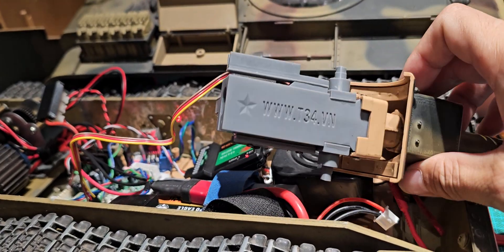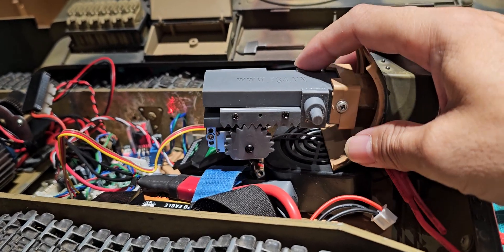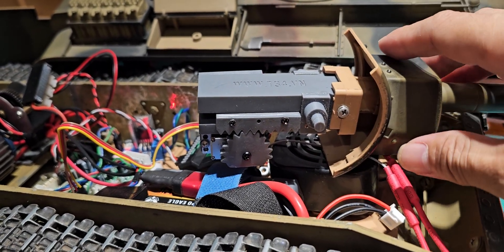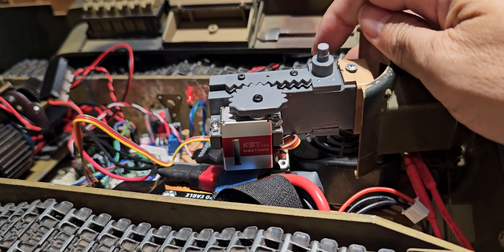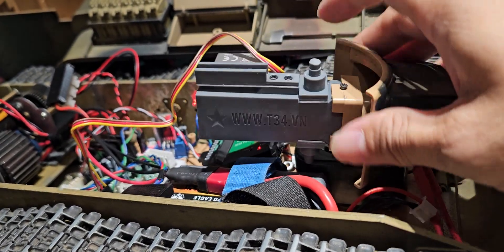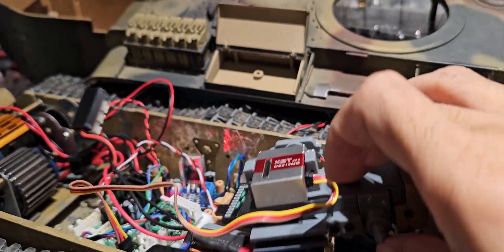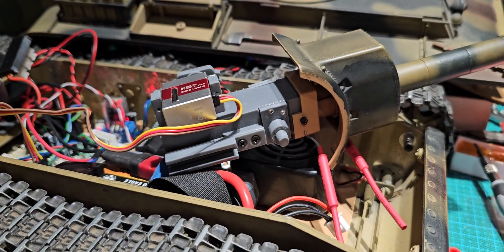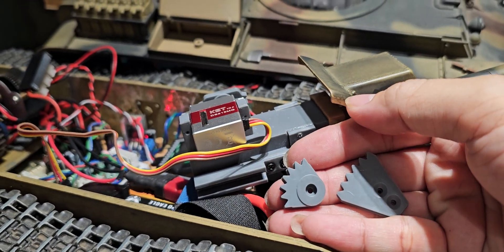T34 tank cannon recoil unit - HengLong/Taigen compatible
HengLong/Taigen/Torro cannon recoil unit 3D printed ABS like resin hard touch. Support servo recoil, option for servo lifting or motor endless lifting.